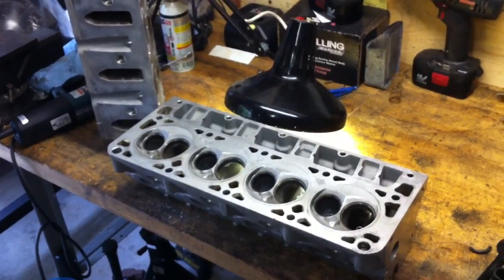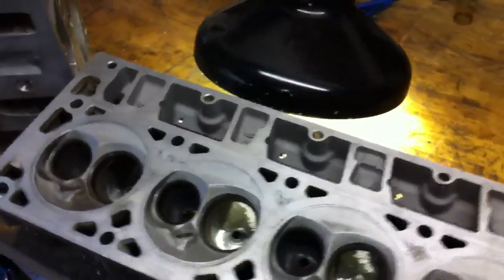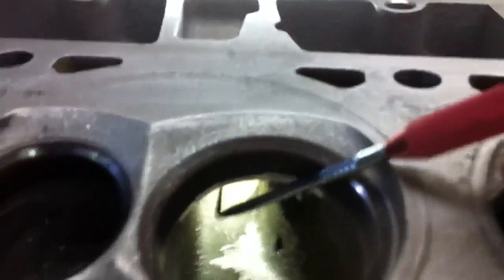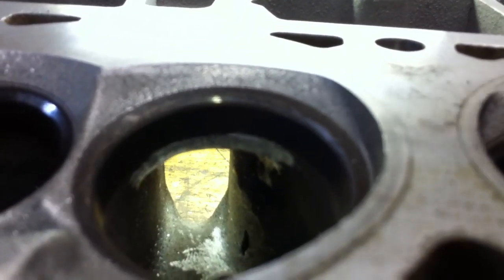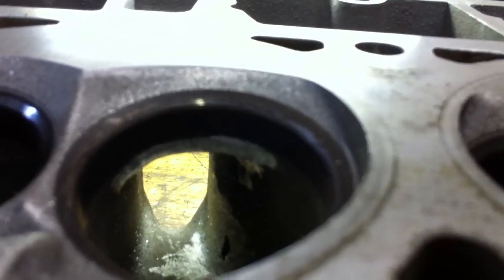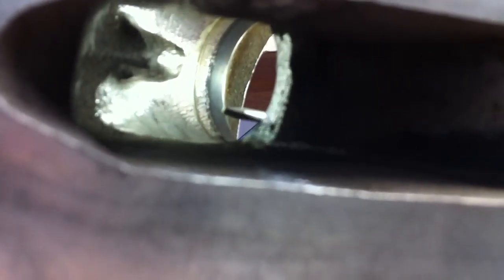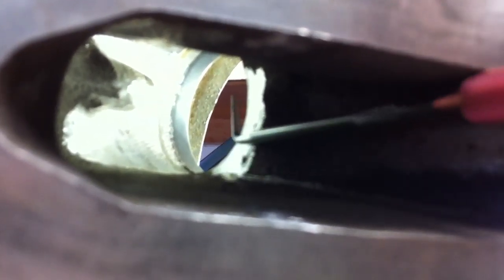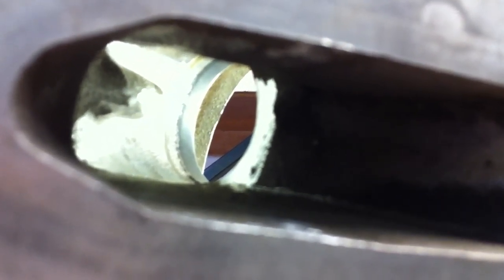How To LS1 DIY Head Porting Part 4 - Short Turn Radius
The main reason I still have this video posted is to show people where the Intake Short Turn Radius is. It seems to be hard to explain, especially if you don't have one right in front of you.

I no longer suggest cutting this down. I mainly want everyone to be familiar with where it is. Reshaping the short turn should be done once your experience tells you to and have a flow bench to test your technique. To be safe, the best thing to do would be to just remove the casting texture with a sanding roll (aka tootsie roll) to smooth it all out.

I did take my short turn down a little (maybe 2mm of material) on these 862 heads and they are now on my truck performing well. But I only removed minimal material.
TOOLS USED:
- Electric Die Grinder - Makita GD0800C

- 4" Mandrel for the sanding rolls.

- 6" Mandrel for the sanding rolls.

- 8" Mandrel for the sanding rolls.

A COUPLE OF IMPORTANT THINGS TO NOTE:

1. An aluminum burr is a different burr than the steel cutting burr.

2. Electric grinder works better for me. My 21 gal HF air compressor couldn't keep up with an air grinder. You may even be able to just use a regular electric drill.

3. Lube like WD40 will greatly help the cutting, especially on steel.